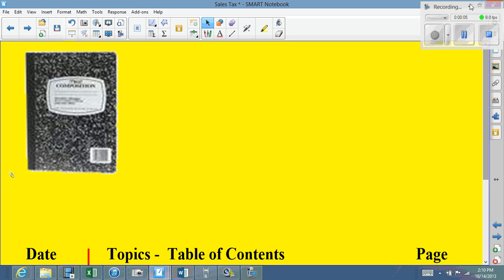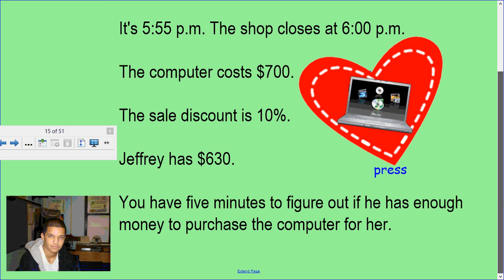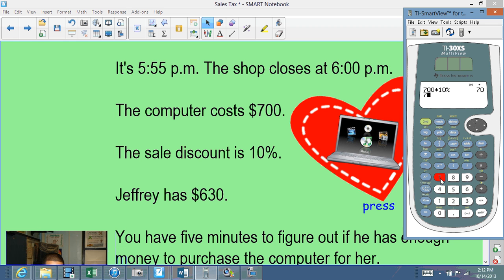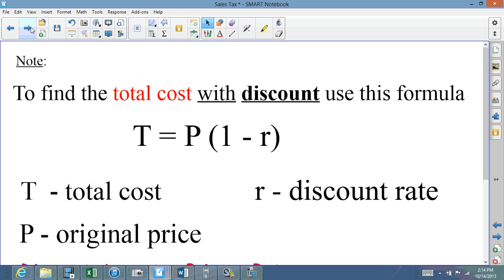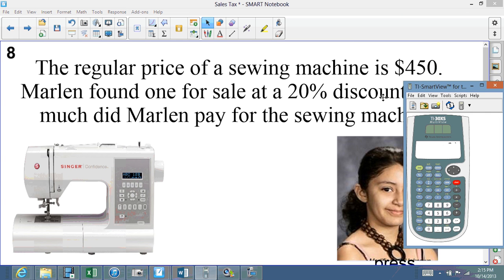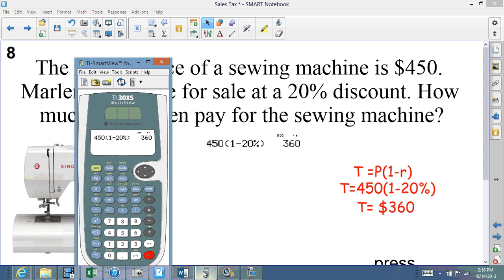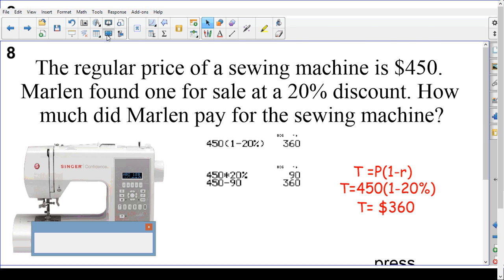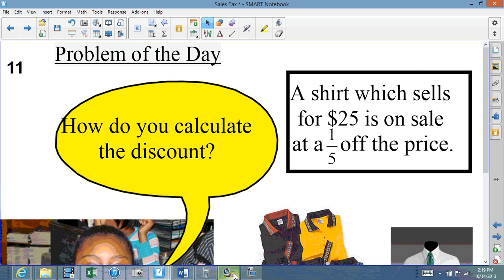Discount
Students will learn how to calculate the discount and total cost.